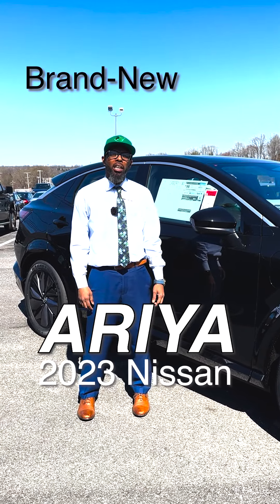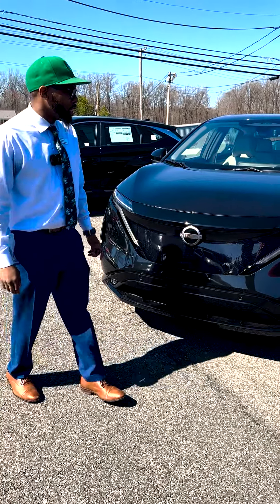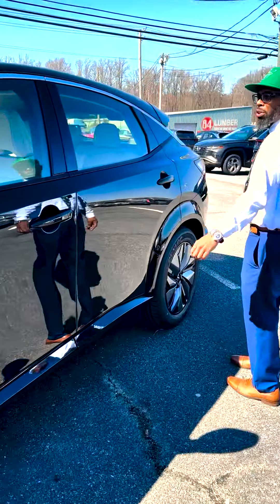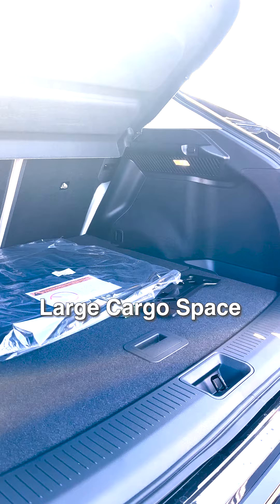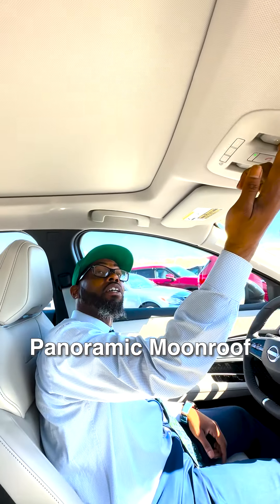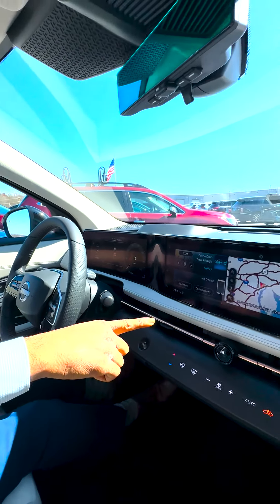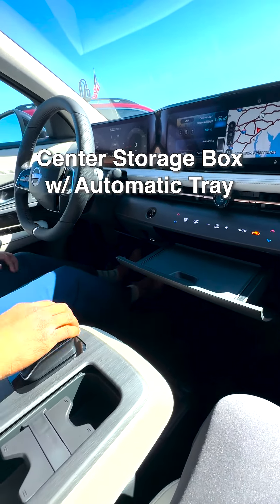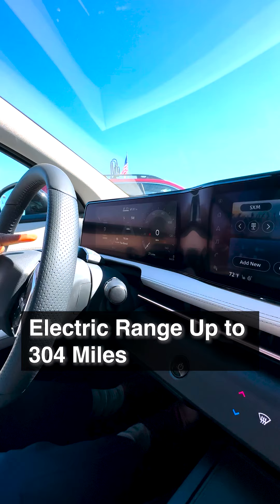🔥DON'T MISS🔥 - NEW 2023 Nissan ARIYA Tour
🔥BRAND NEW🔥
Don't miss out on Nissan's brand-new model the ARIYA! Watch for some of the features of this fantastic new fully electric SUV.